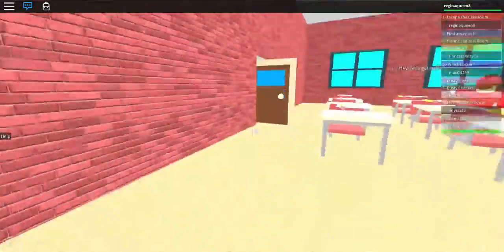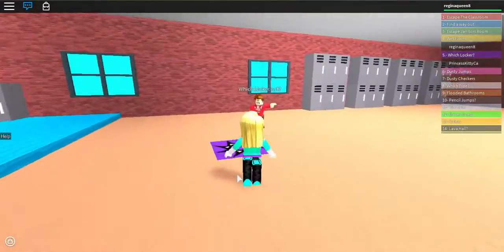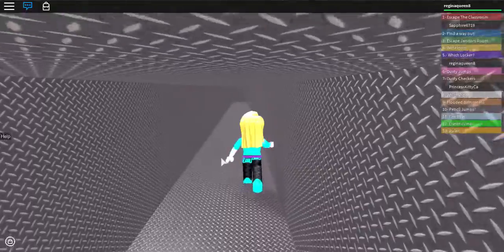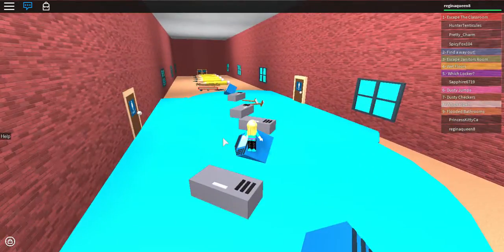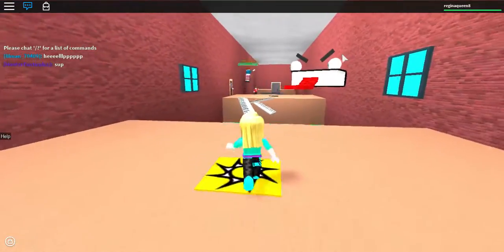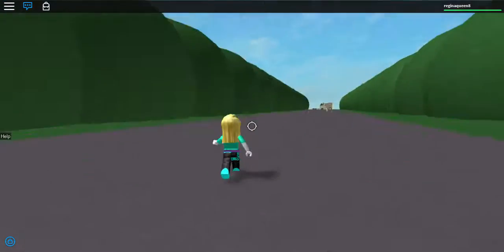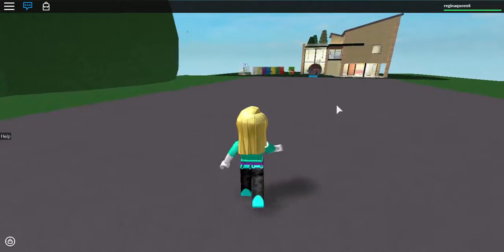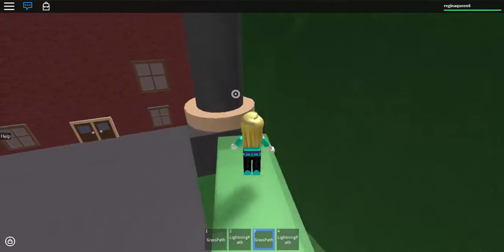Roblox escape the school-Fire level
Today i will be playing Escape the school Obby! I got a intro FINALLY!
Intro:Nightcore Song of storms